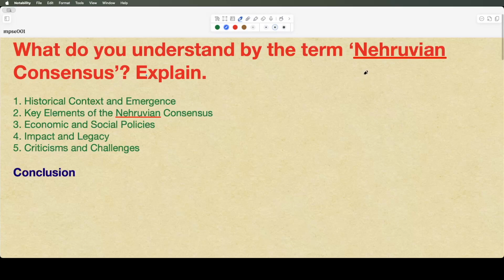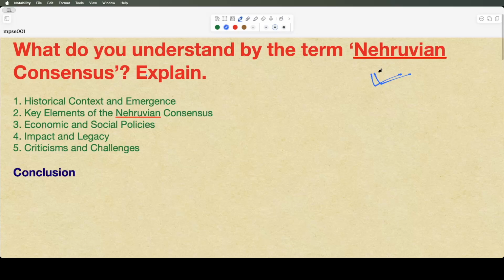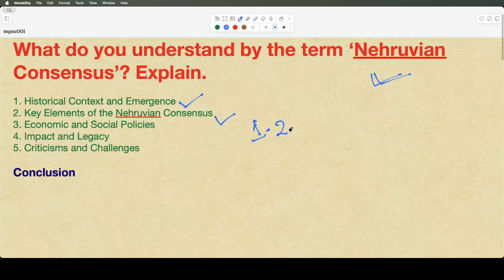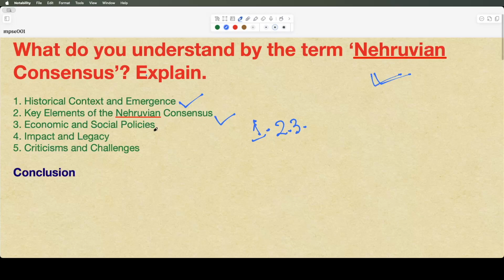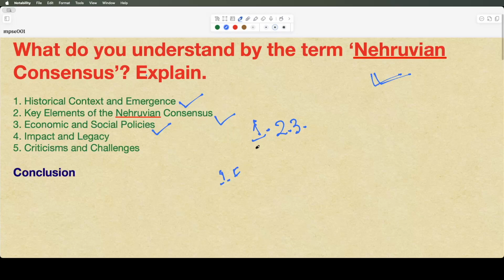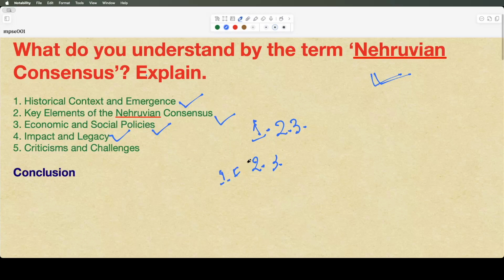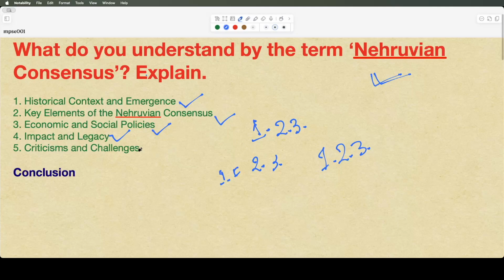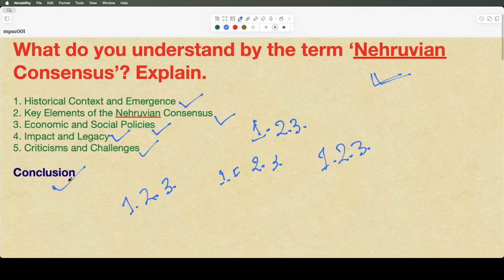MPSE 001 Q10. What do you understand by the term ‘Nehruvian Consensus’? Explain.